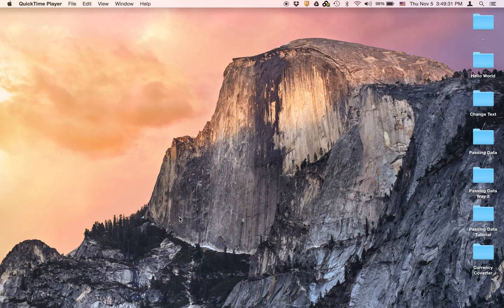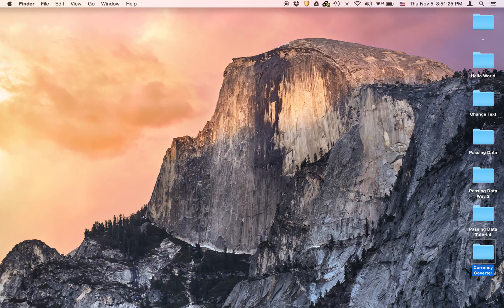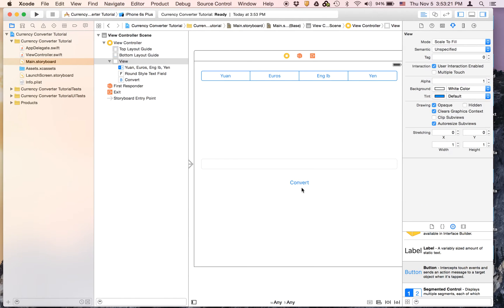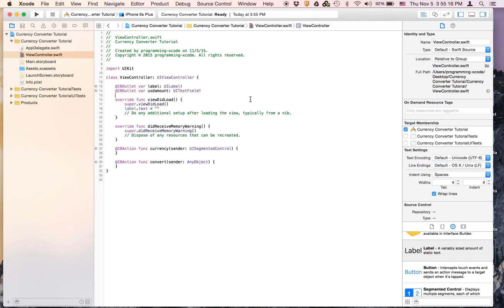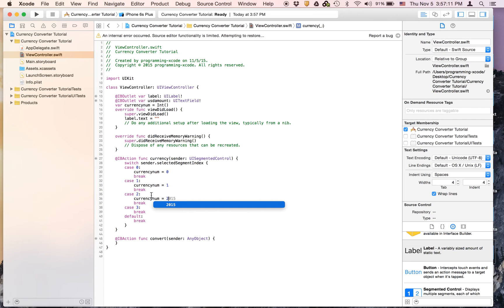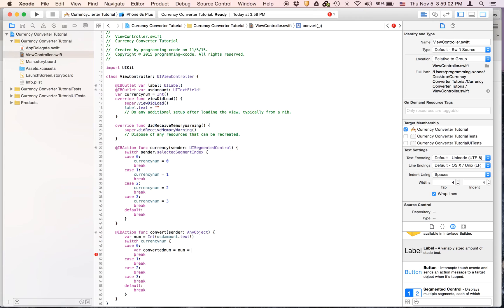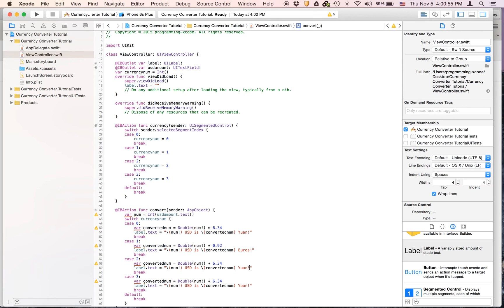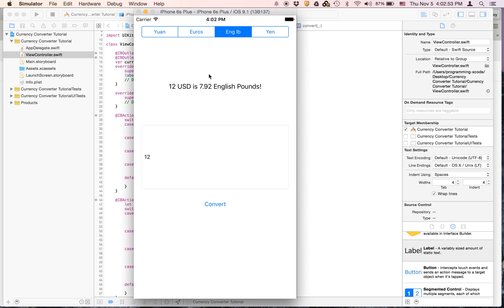iOS 9 Xcode 7 Swift 2 Tutorial 5: Currency Converter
In this video we learned how to convert USD into Yuan, Euros, English Pounds, and Yen.